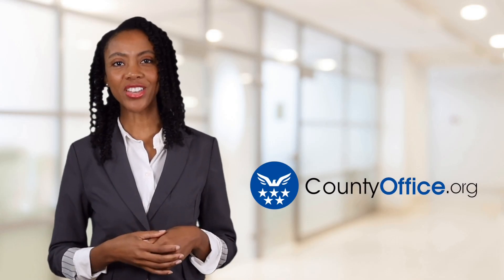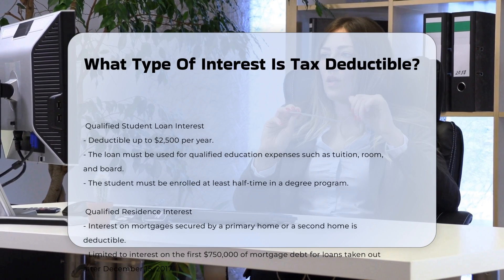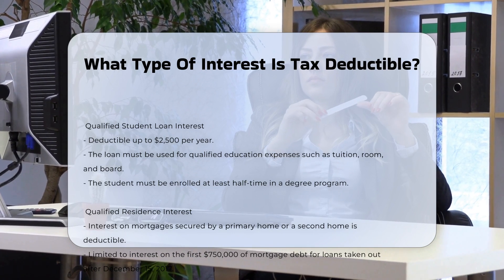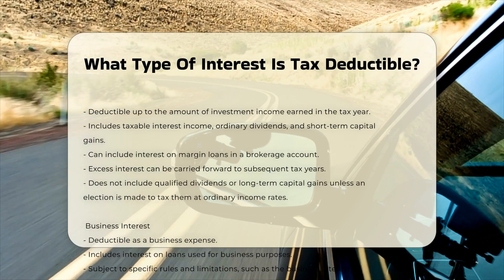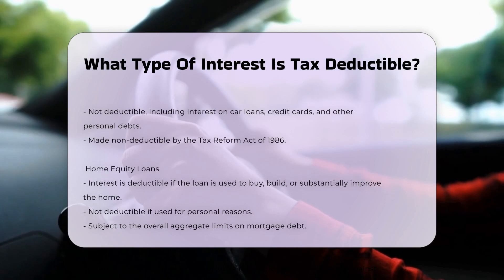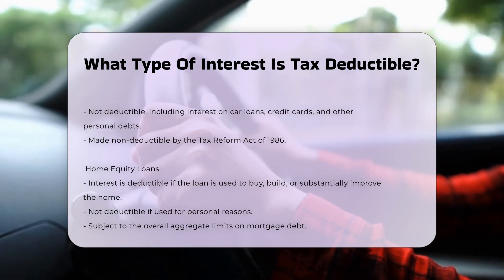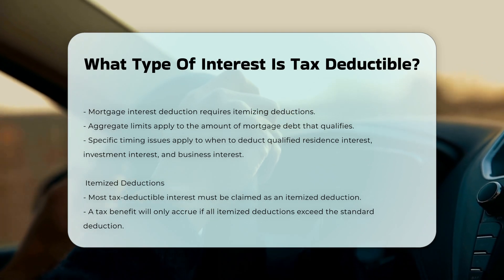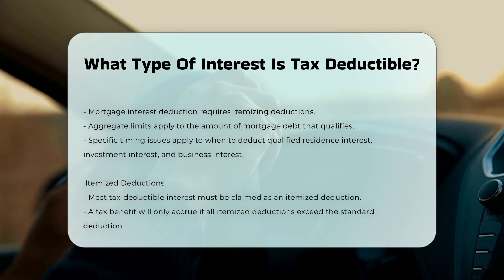What Type Of Interest Is Tax Deductible? | CountyOffice.org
What Type Of Interest Is Tax Deductible? In this insightful video, we delve into the significance of police incident reports, shedding light on their crucial role in law enforcement and legal proceedings. Discover the essence of a police incident report, its contents, and how it aids in tracking criminal activities and investigations. Learn how incident reports serve as vital evidence in legal matters and how to obtain a copy from the respective police department. Gain valuable tips on requesting incident reports online, making the process seamless and efficient.

Whether you're a concerned citizen seeking information or a legal professional navigating the intricacies of the legal system, understanding police incident reports is paramount.